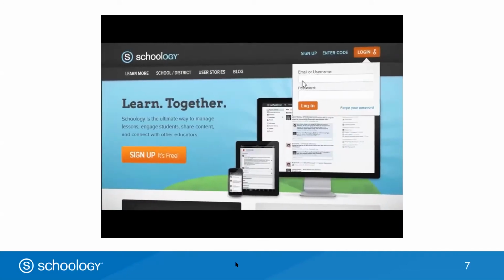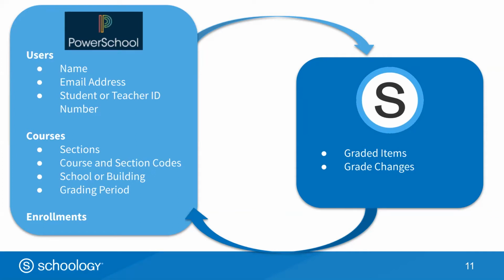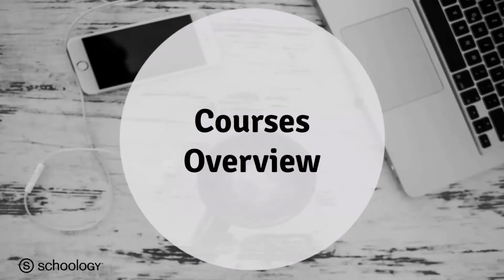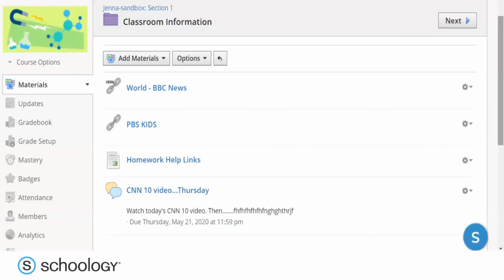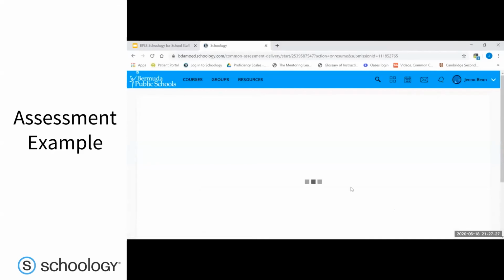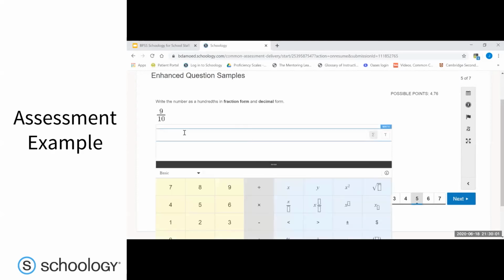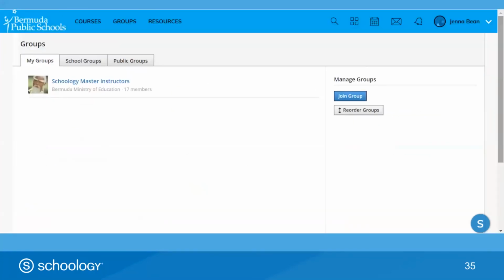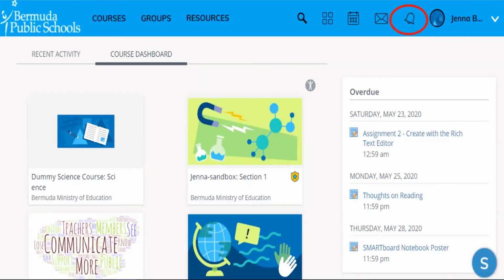BPSS Intro to Schoology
This is a version of the Schoology presentation that was delivered to teachers on June 24, 2020.

Click the link to access the slide deck for the presentation